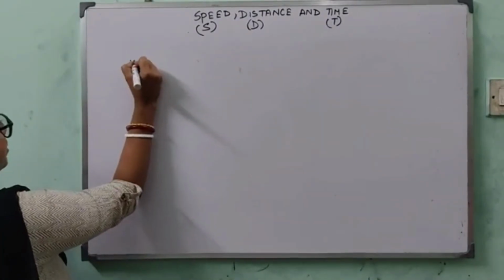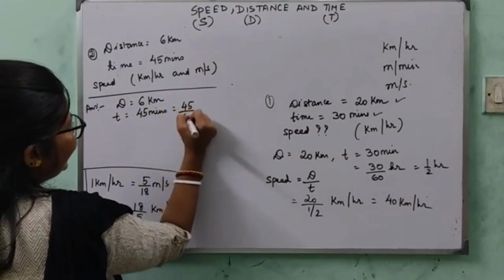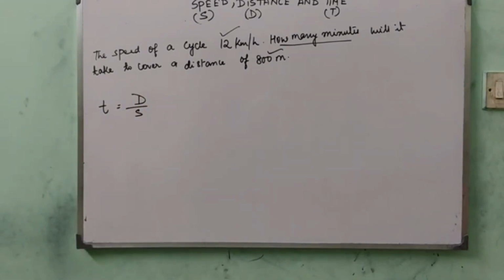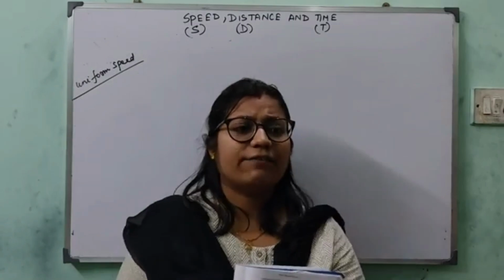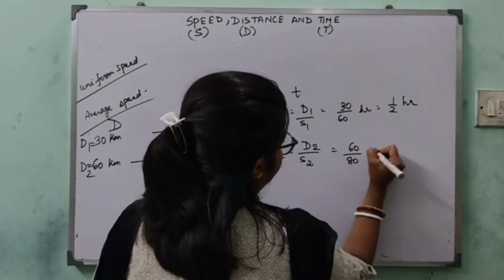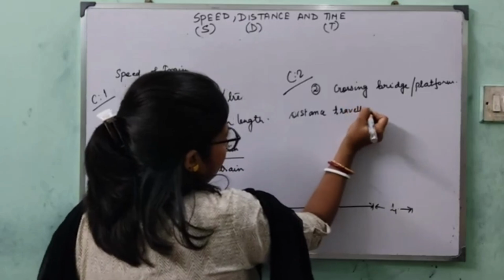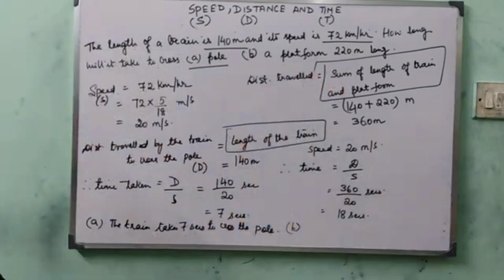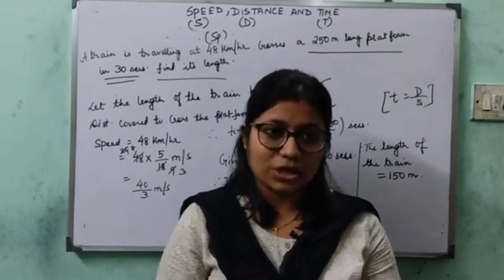Speed, Distance & Time Made Easy | Shortcut Tricks & Solved Examples!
📢 About This Video:
Confused about Speed, Distance, and Time calculations? 🤯 Don’t worry! In this video, we break down the formulas, tricks, and shortcuts to help you solve problems faster and more accurately! 🚀 Whether you’re preparing for competitive exams or just want to understand the concept quickly, this lesson has got you covered!

🔹 What You’ll Learn:
✅ Speed, Distance & Time Formulas 📏
✅ How to Solve Questions Quickly ⚡
✅ Unit Conversions (m/s to km/h & vice versa) 🔄
✅ Shortcut Tricks for Exams 📝
✅ Real-Life Applications 🚗💨